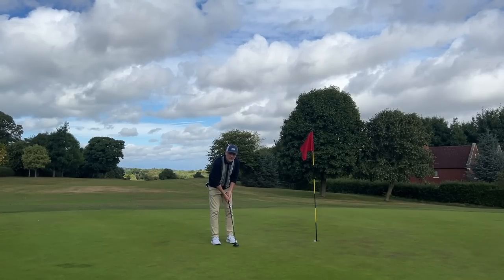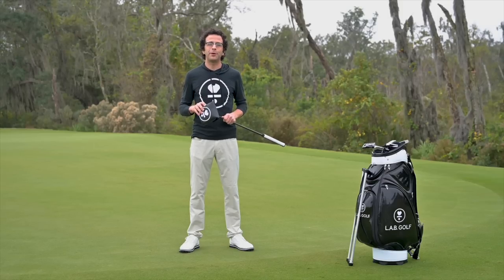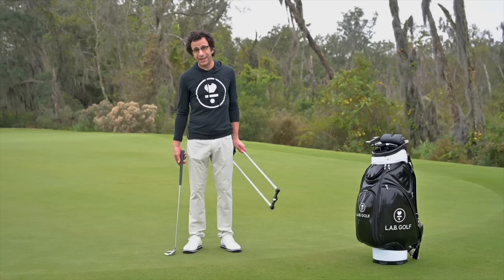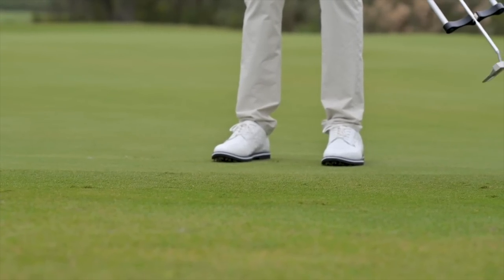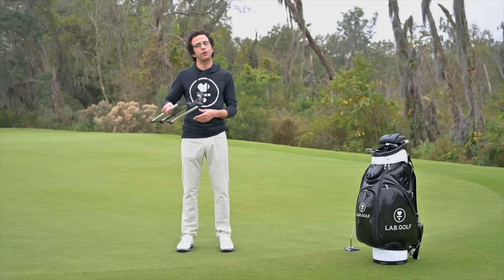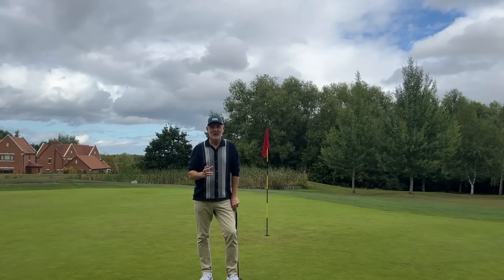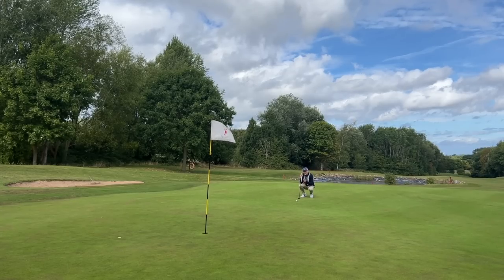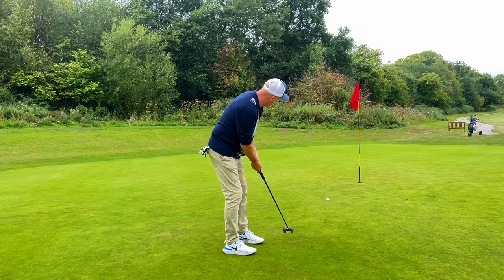LAB GOLF MEZZ 1 Putter review - The SECRET I had to share with you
LAB Golf putters